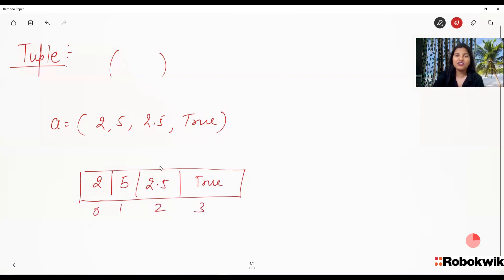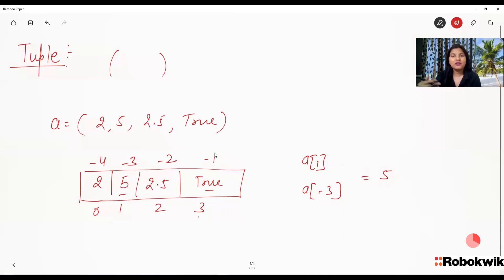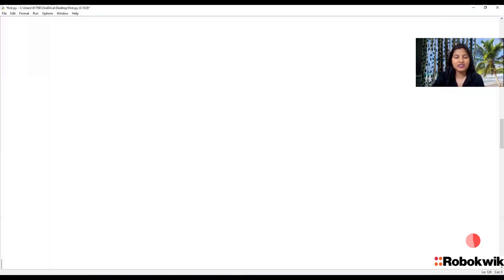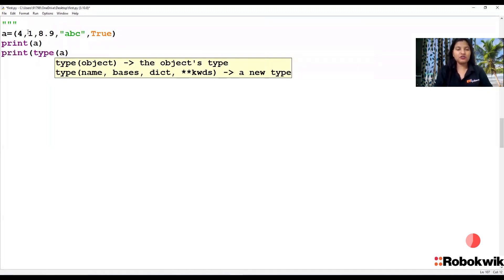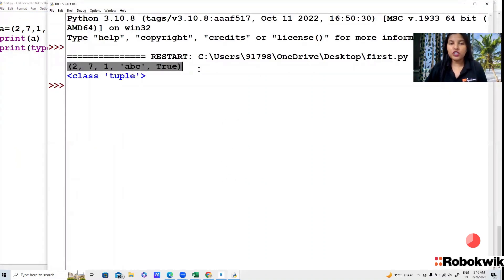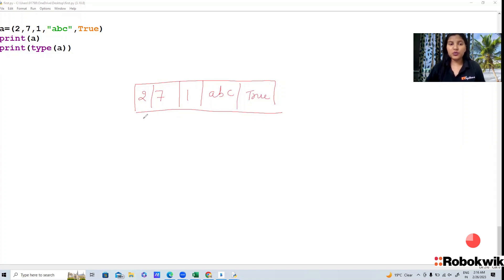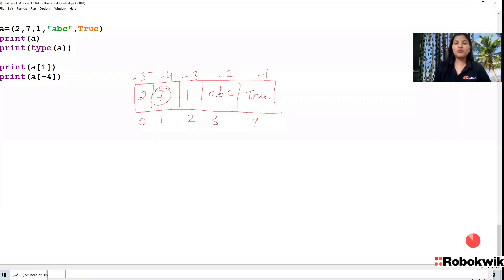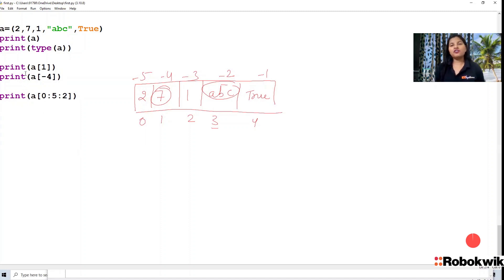What is Tuple? How to create tuple in Python?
In this video I am defining that what is tuple and how you can make a tuple and how it is different from list?